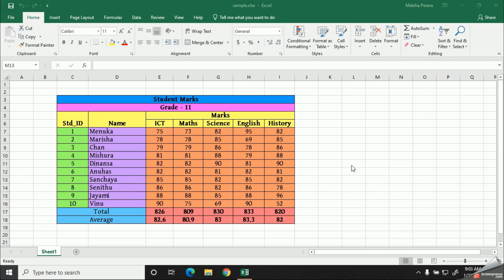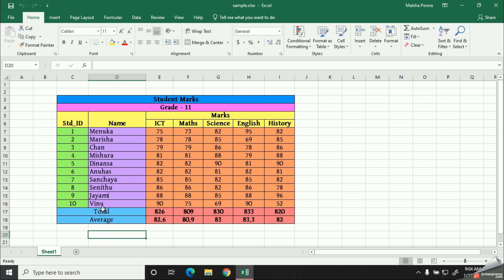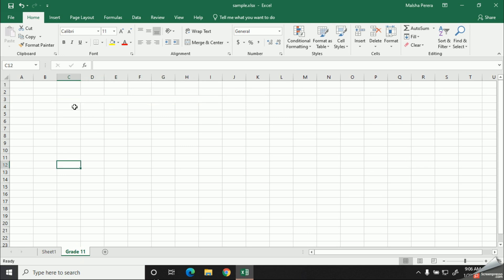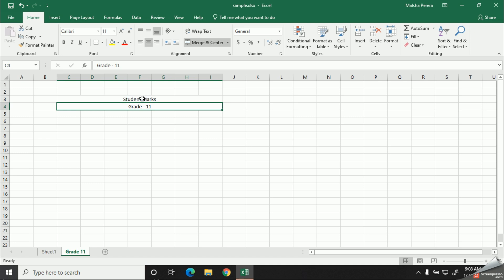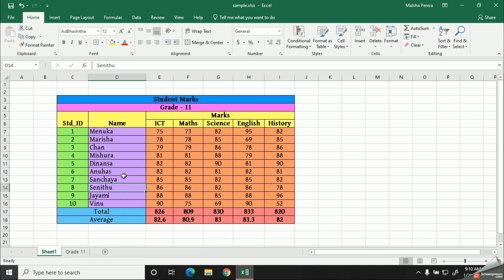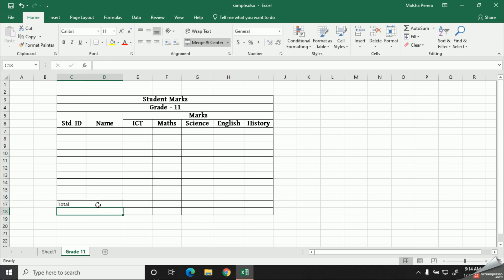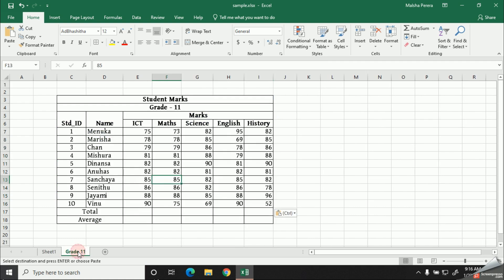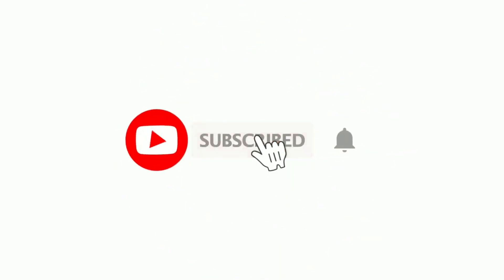𝗛𝗼𝘄 𝘁𝗼 𝗲𝗱𝗶𝘁 𝗮 𝘁𝗮𝗯𝗹𝗲 𝗶𝗻 𝗠𝗶𝗰𝗿𝗼𝘀𝗼𝗳𝘁 𝗘𝘅𝗰𝗲𝗹 | 𝗯𝗲𝗴𝗶𝗻𝗻𝗲𝗿𝘀 𝗴𝘂𝗶𝗱𝗲 (𝗣𝗮𝗿𝘁 -𝟮)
By watching this you can learn the basic tools you can use to create a table in Microsoft Excel 2016 ...

***Specially dedicated for Students & Working Crowd***
Try and share your ideas with us!

You can get easy and quick tips when using MS Teams with the below video links.

study with malsha
logic gates
ms teams
programming
microsoft powerpoint
microsoft teams
number systems
microsoft paint
Sinhala
ordinary
level
ICT
programming
Database
networking,papers
ict sinhala
ict sinhala notes pdf
ict guru sinhala
ol ict sinhala past papers
ict a/l sinhala
ict notes in sinhala pdf
ict sinhala tutorials
ict grade 10 sinhala medium syllabus
ict a/l sinhala medium syllabus
sinhala al ict pdf
ict papers in sinhala
ict sinhala presentation
grade 10 ict sinhala book
ict sinhala books download
ict history sinhala